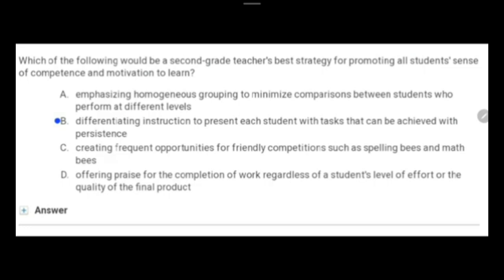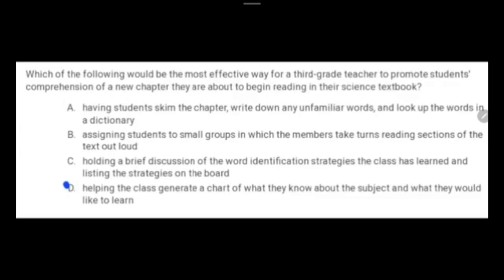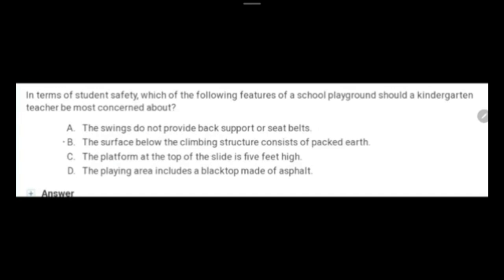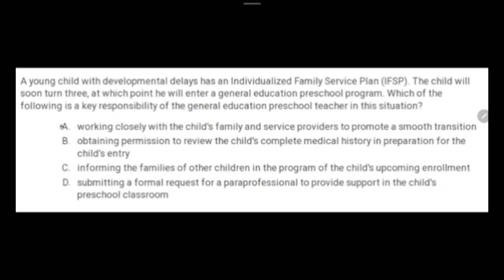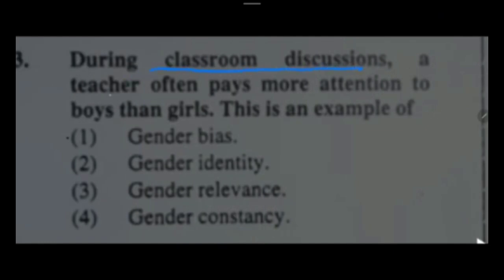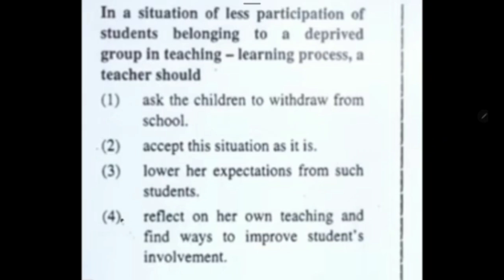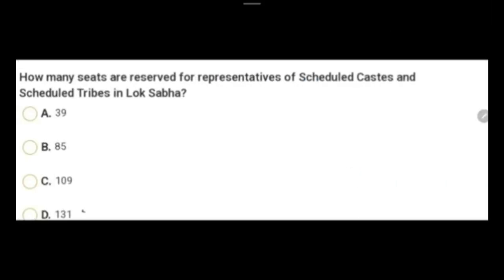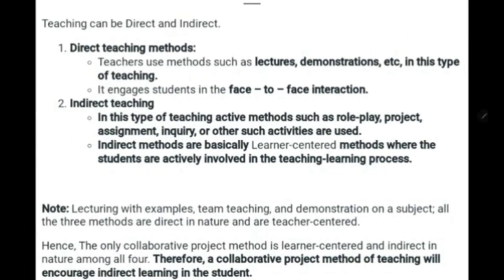D.el.ed Meghalaya frequently ask question l Part 13